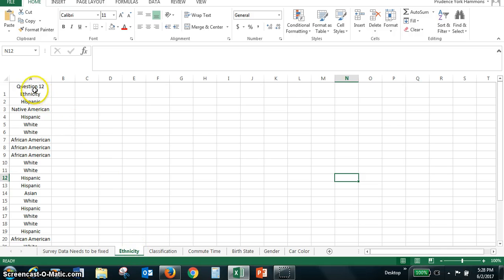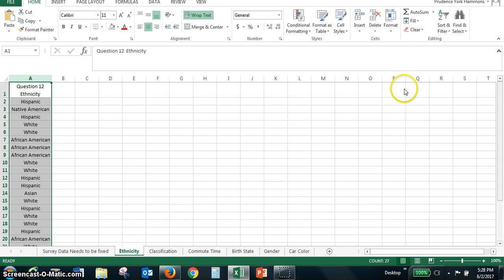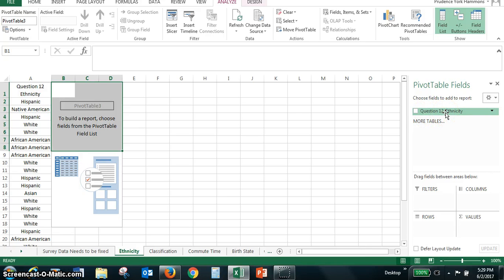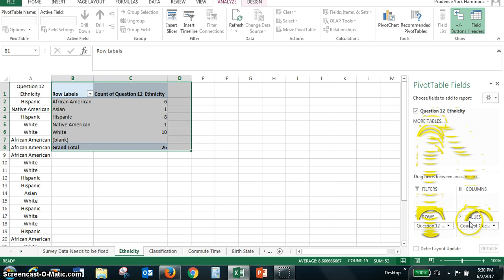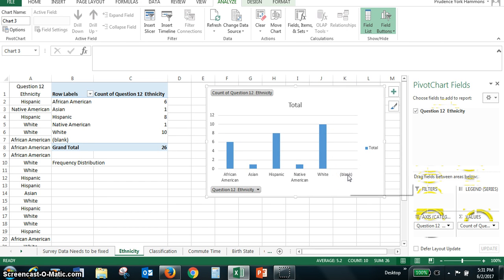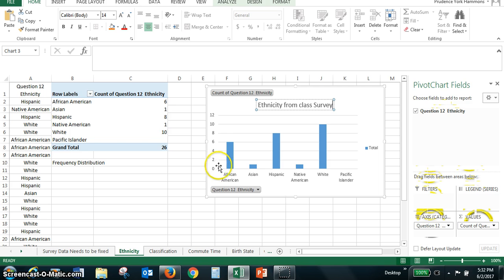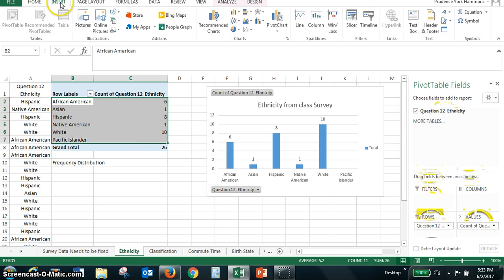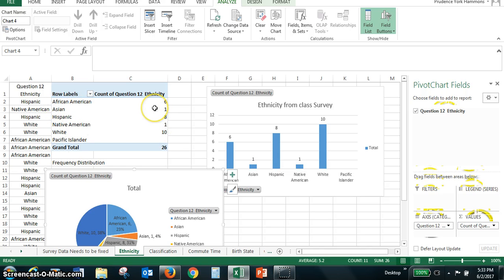Using Pivot Table to create frequency distribution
Use the Pivot Table command on Insert tab in Excel to create a frequency distribution from Class Survey Data on Ethnicity.